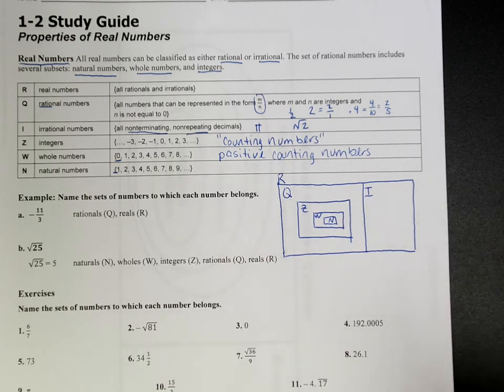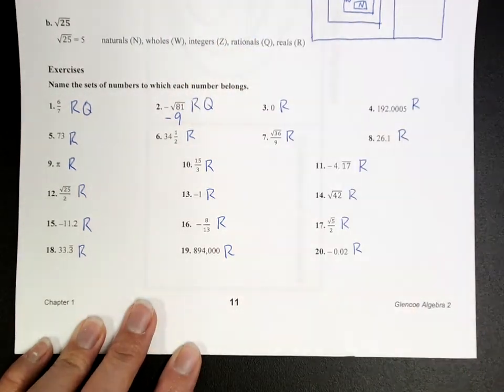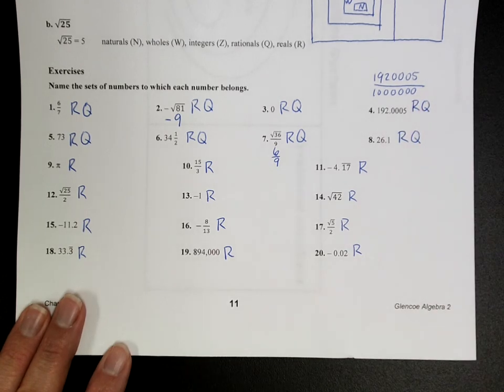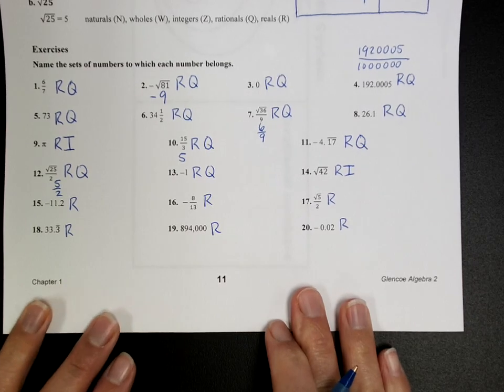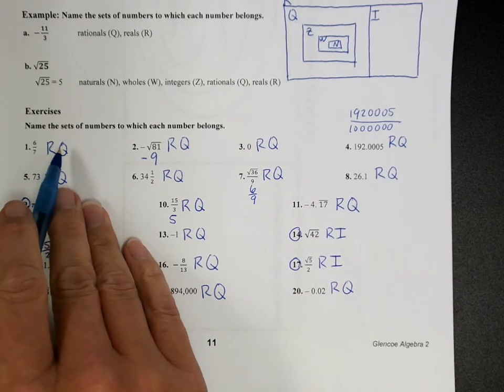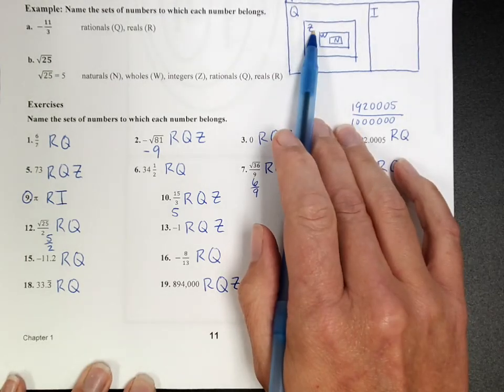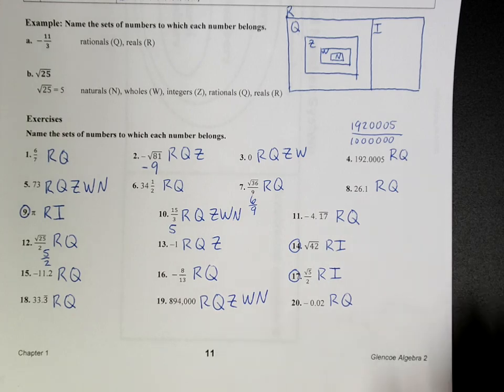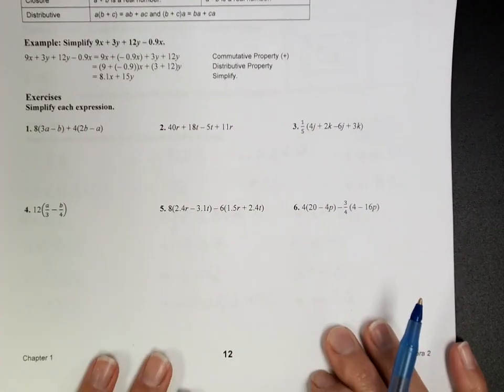1-2 Properties of Real Numbers